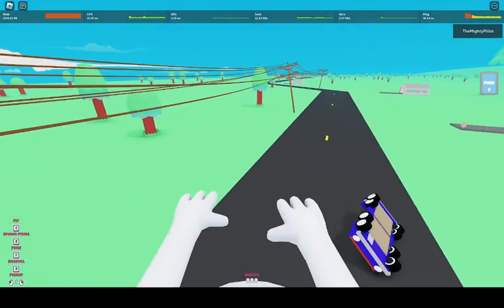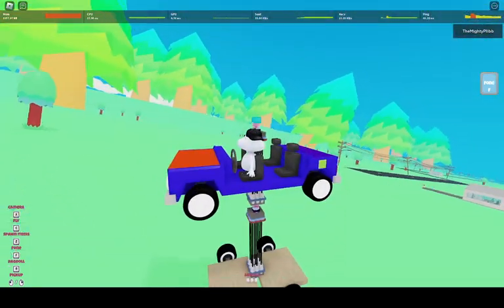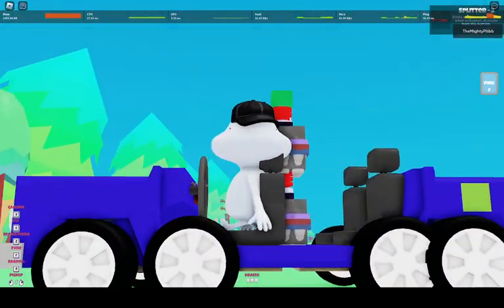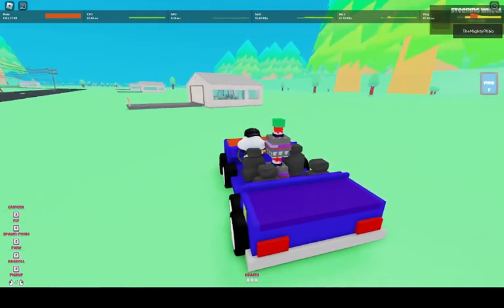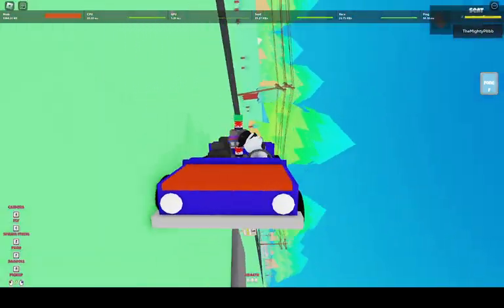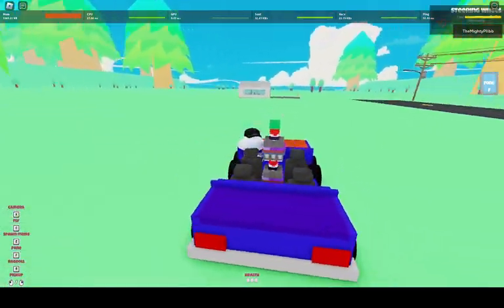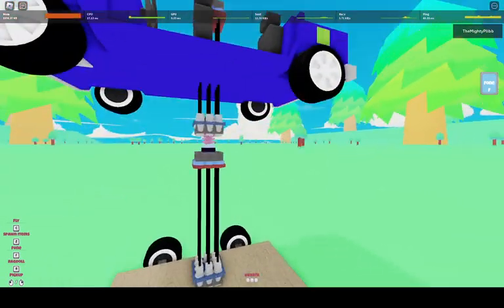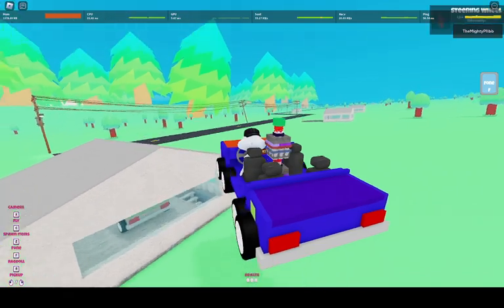Road to Gramby's || jumping car!